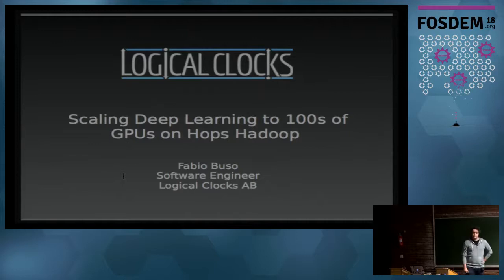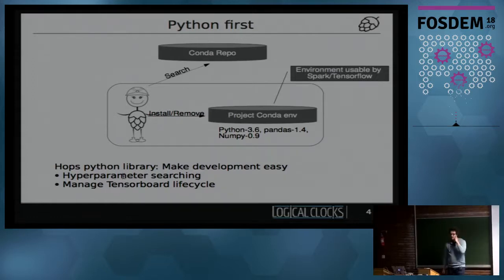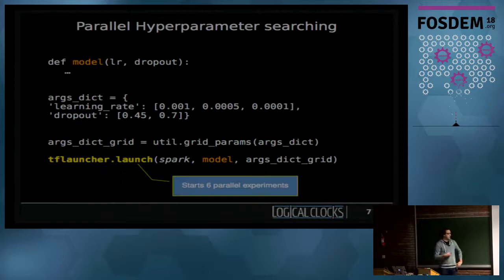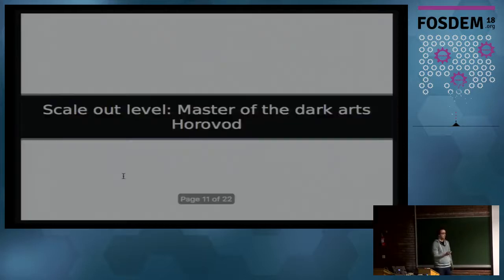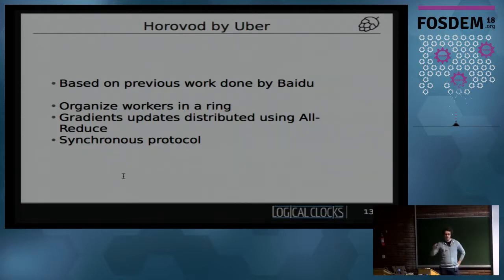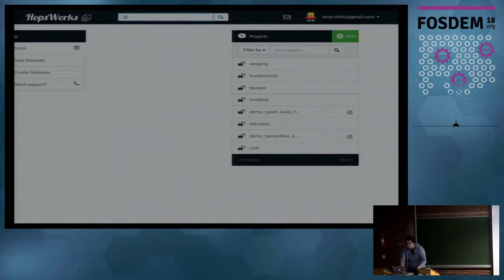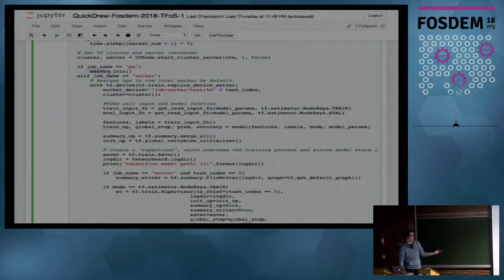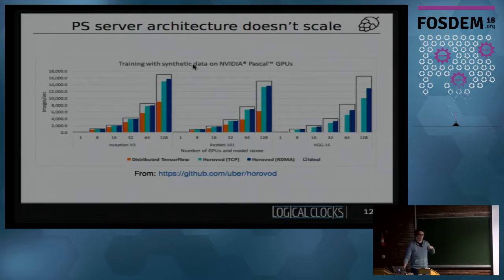Scaling Deep Learning to hundreds of GPUs on HopsHadoop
by Fabio Buso